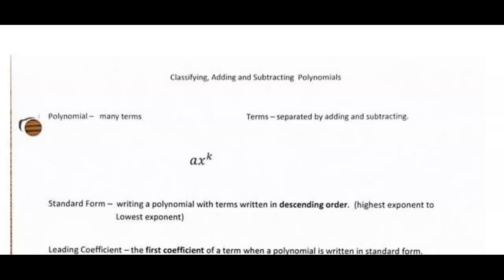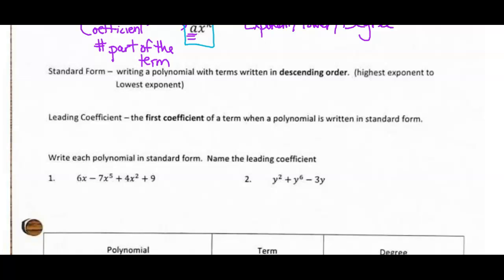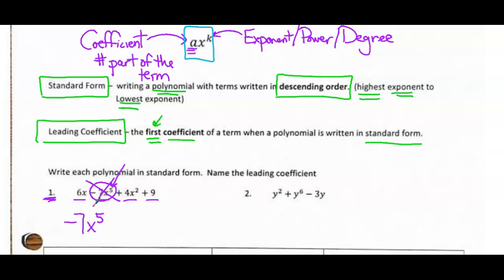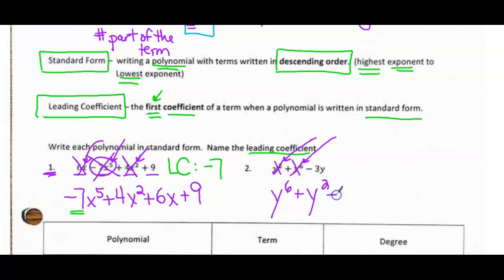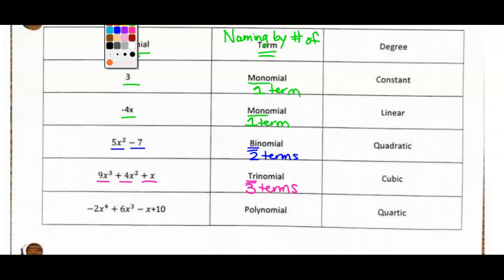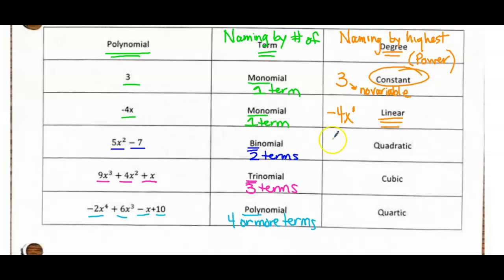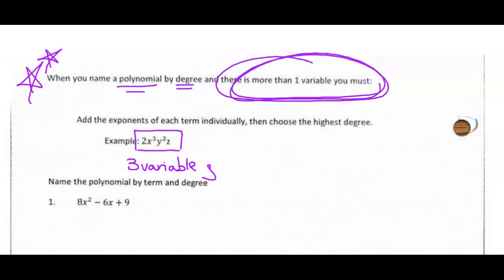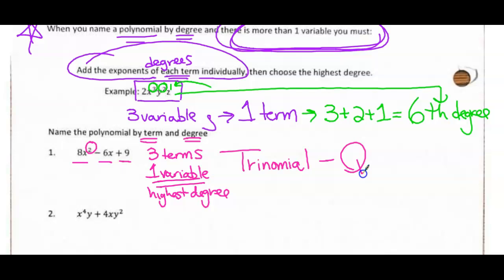Classifying, Adding and Subtracting Polynomials Part 1